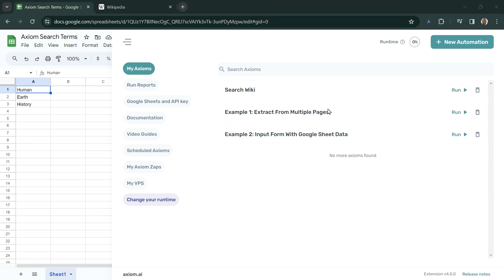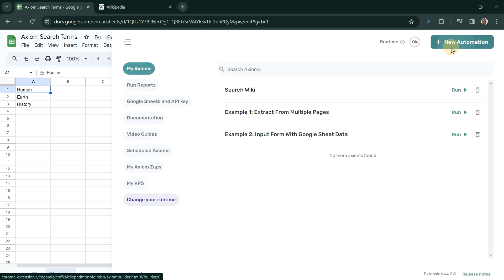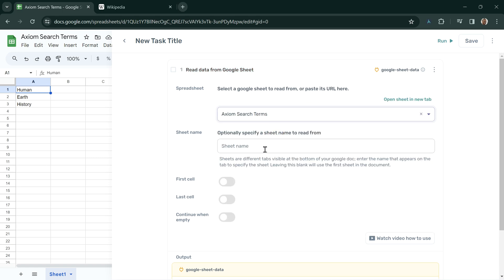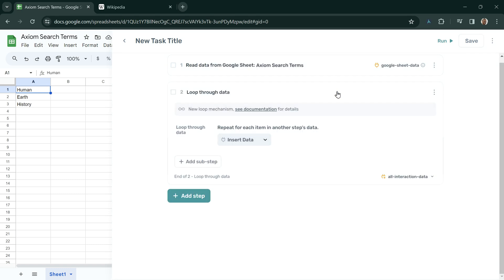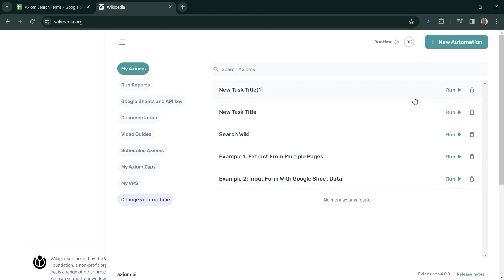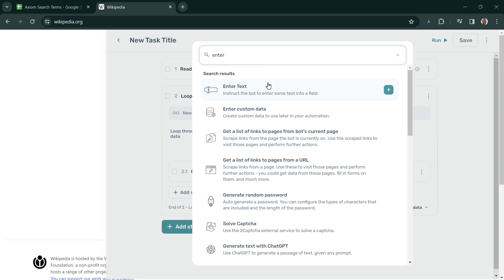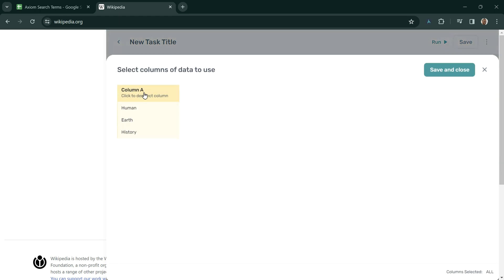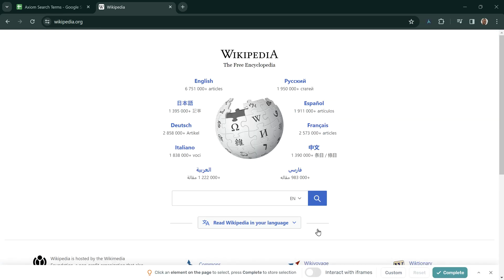Step-by-Step Guide to Creating a Bot with Axiom.ai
Discover the process of building a bot in Axiom.ai by mastering the art of combining sequential steps. This guide will teach you how to effectively replicate your actions within a browser using Axiom.ai's intuitive platform. By following these instructions, you'll learn to create automated sequences that mimic your manual browsing and interaction tasks, automating your browser-based work.